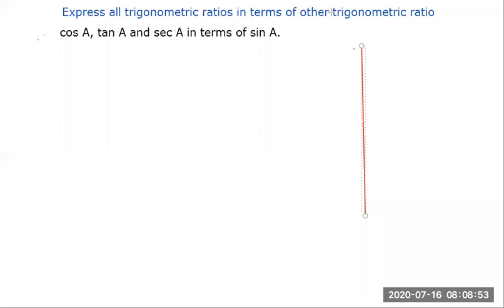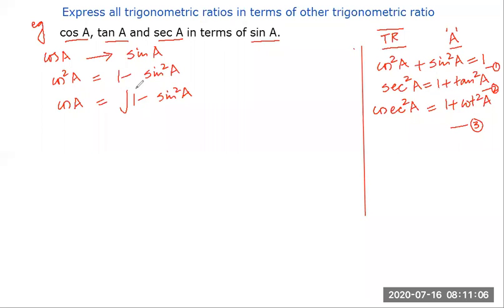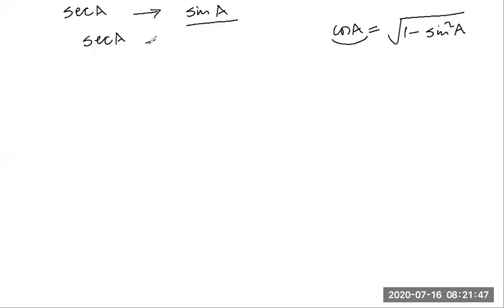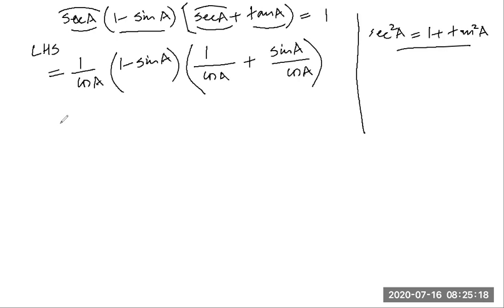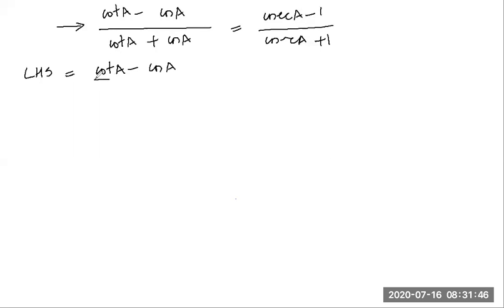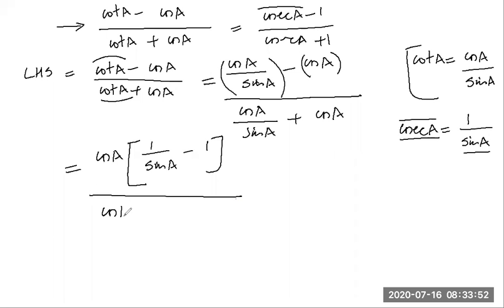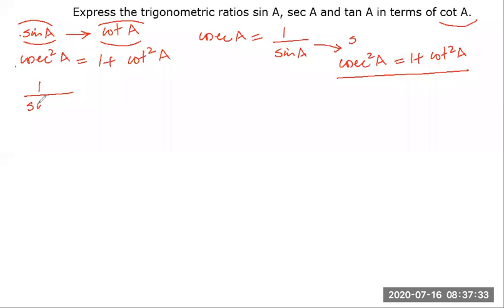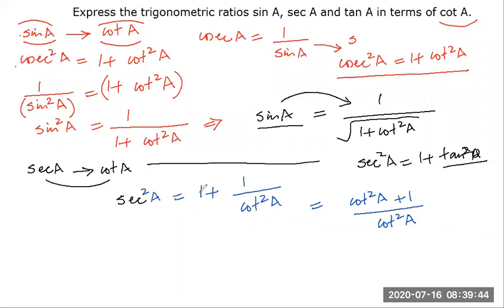Lect 6 Chap.Trigonometry (Class10) Express the trigonometric ratios in terms of other ratios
The video explains how to express the trigonometric ratios in terms of other ratios using trig identities.
Learning Outcomes: conversin of trig. ratios